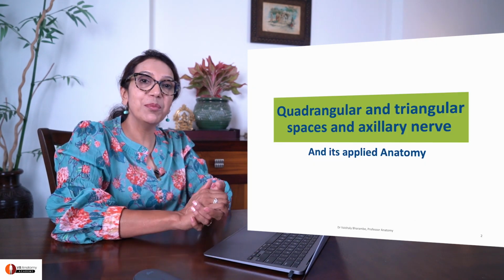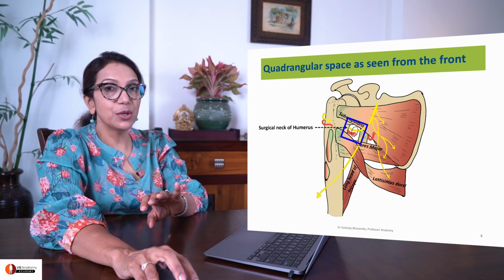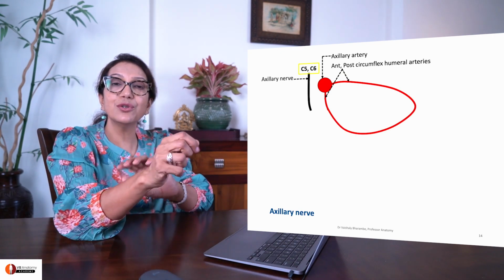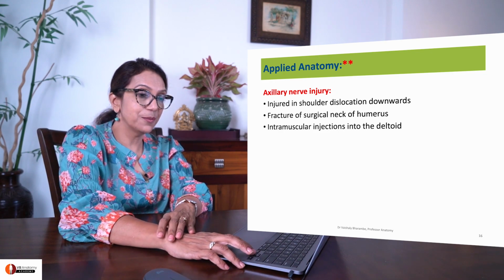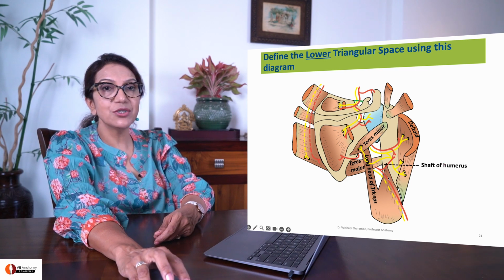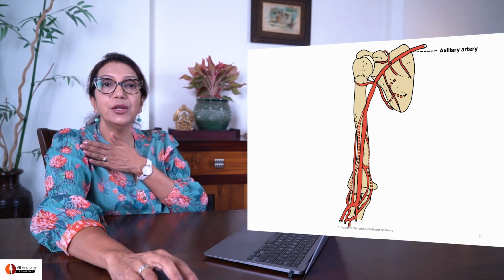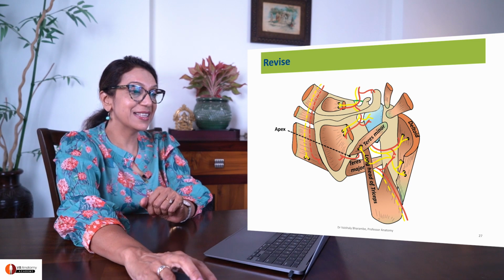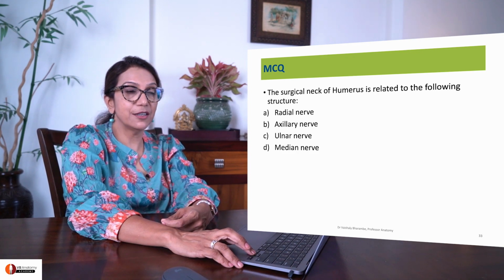Understanding Quadrangular & Triangular Spaces: Anatomy and Clinical Relevance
Join Dr. Vaishaly Bharambe in this informative session from the VB Anatomy Series, where she explores the crucial anatomical structures of the Quadrangular and Triangular Spaces. This video is perfect for students and professionals in the medical field seeking a deeper understanding of these areas.

Key Highlights:
• Introduction to Quadrangular and Triangular Spaces: Learn about these important spaces located in the back and scapular region.
• Interactive Learning Activity: Engage in a hands-on activity to visualize the spaces and their boundaries.
• Detailed Anatomy of Quadrangular Space: Explore the boundaries formed by muscles like teres minor and major, and the long head of the triceps.
• Axillary Nerve and Blood Supply: Understand the path and significance of the axillary nerve and posterior circumflex humeral artery.
• Upper and Lower Triangular Spaces: Discover the anatomy and contents of these spaces.
• Clinical Implications: Gain insights into the clinical relevance of these spaces, including potential compression of structures.

Dr. Bharambe's unique teaching approach, combining detailed explanations with practical activities, makes complex anatomical concepts easy to understand and remember. Whether you're studying for exams or brushing up on your anatomy knowledge, this video is an invaluable resource.

Timestamps:
00:00 Introduction
01:18 Small activity
02:14 Quadrangular space
04:28 Axillary nerve
09:51 Upper triangular space
10:22 Lower triangular space
14:50 Revise
17:18 MCQs